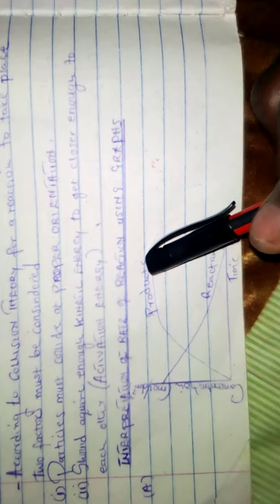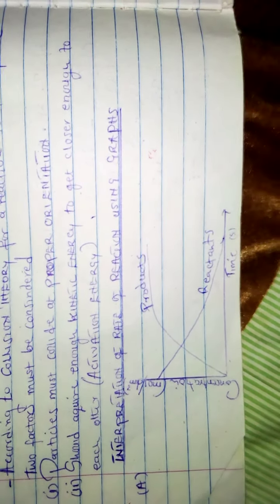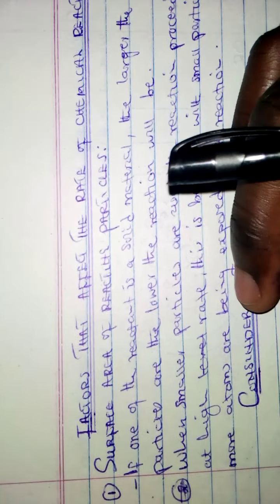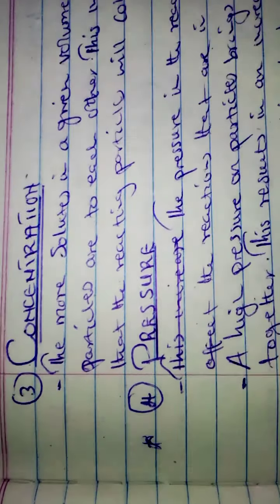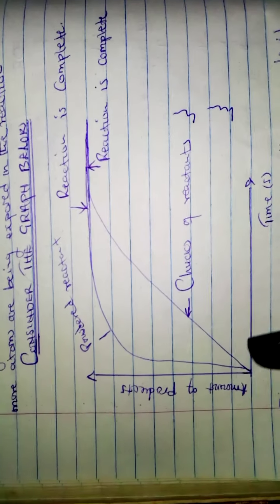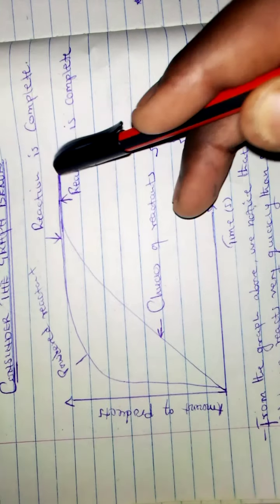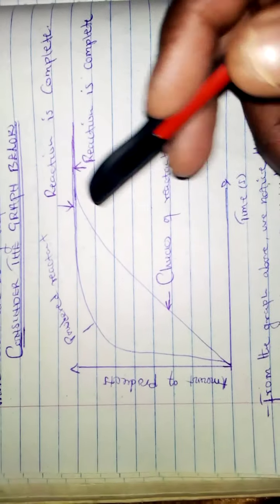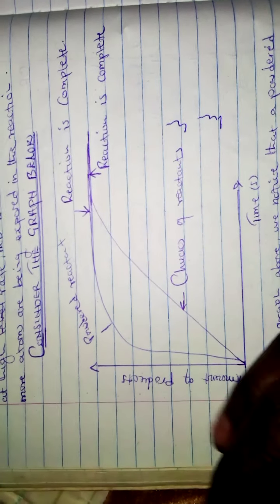Rate of chemical reactions